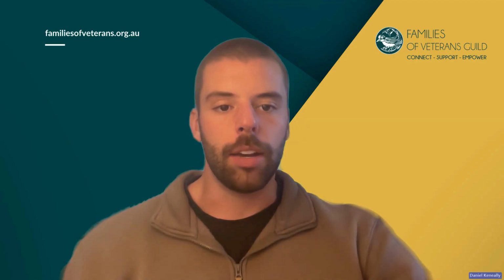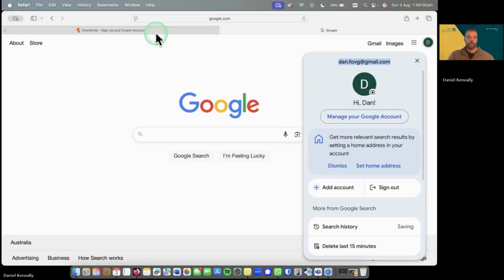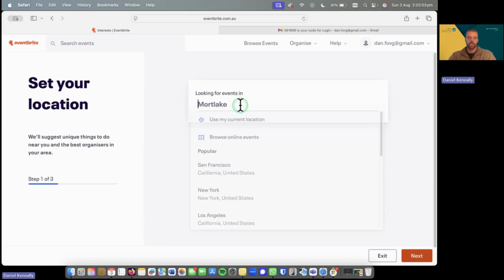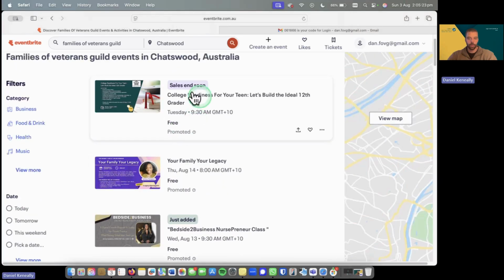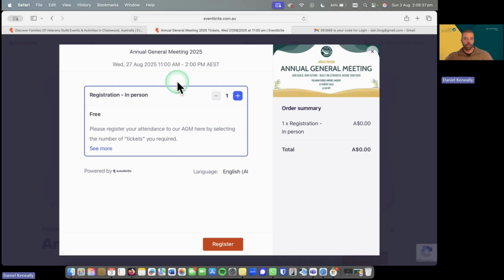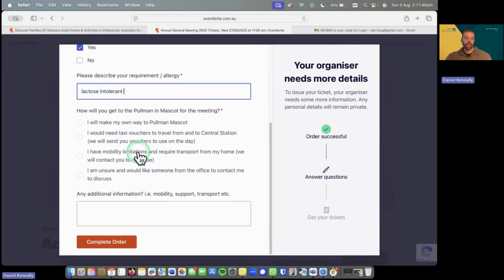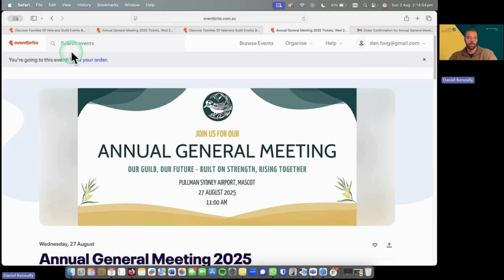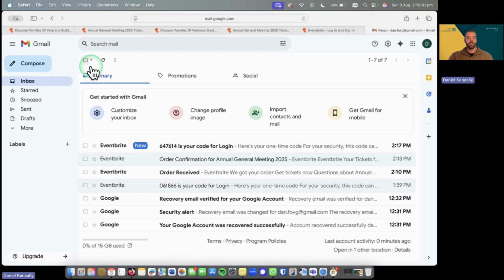Digital Literacy Guides - How to use Eventbrite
To ensure war widows remain connected in the digital world, we have created a Digital Literacy series, featuring episodes that will go step by step to grow your confidence with technology and stay safe online.

This episode is on how to use Eventbrite. Eventbrite is an online platform where you can browse, discover, and register for activities and events, both online and in-person. We use Eventbrite for our wellbeing activities and registrations.

Find more episodes and information from this series on our Resource Hub